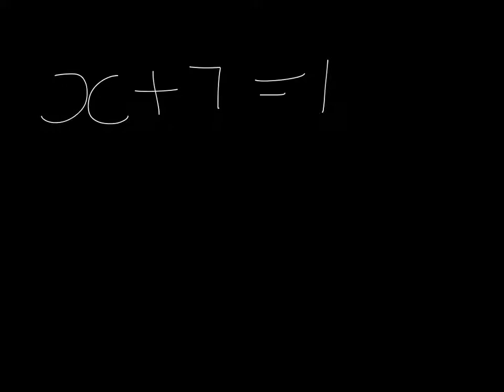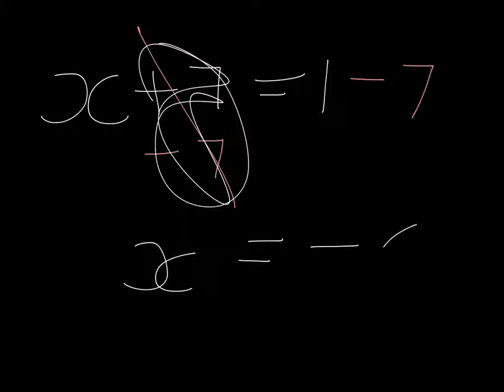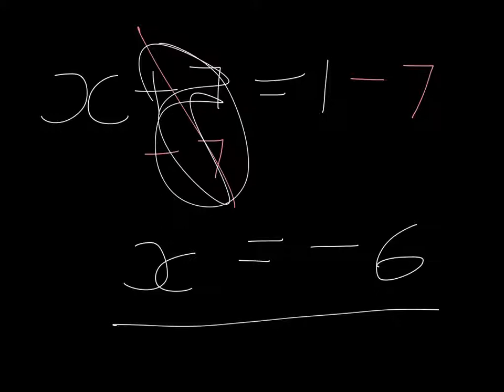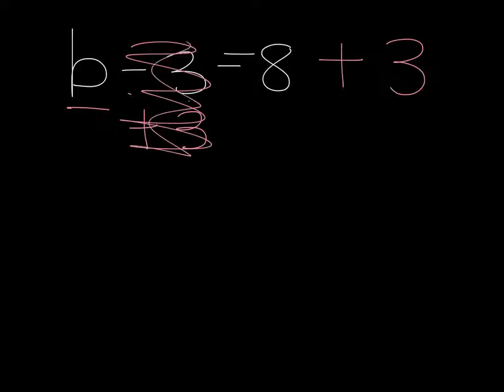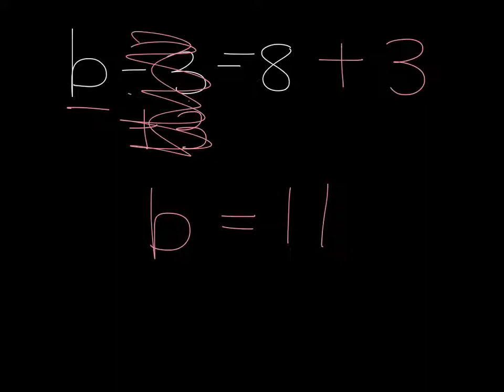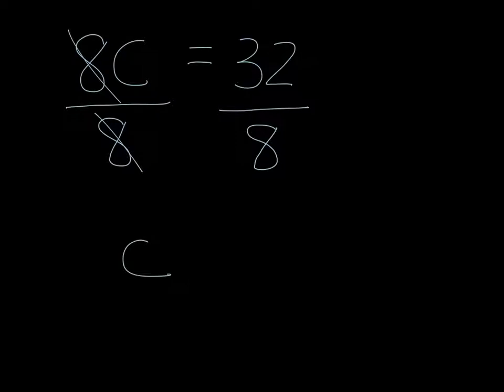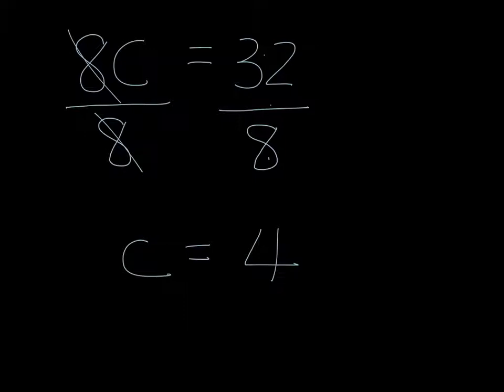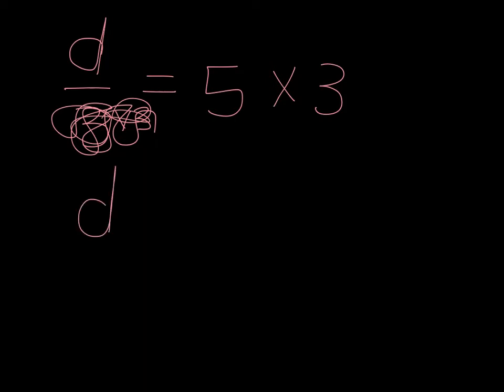Solving linear equations